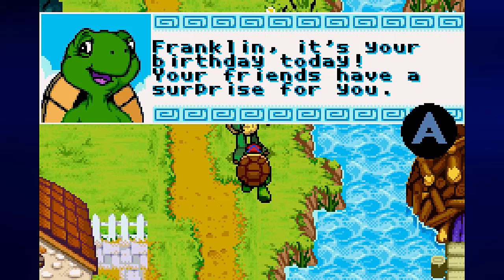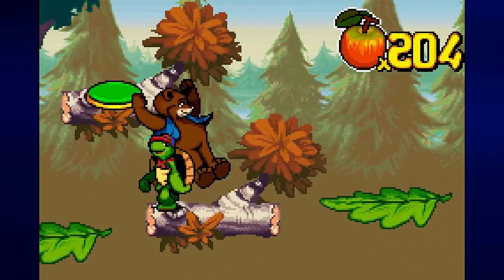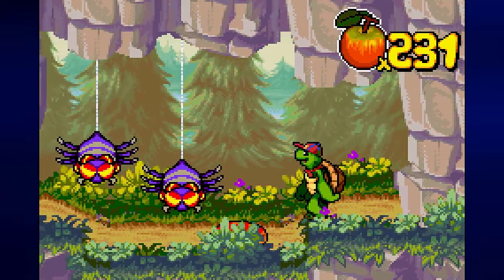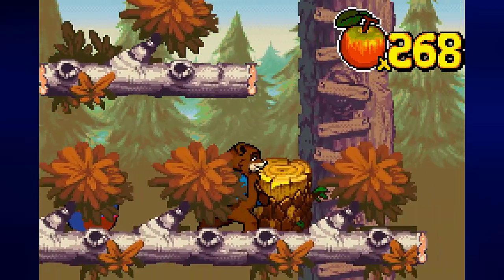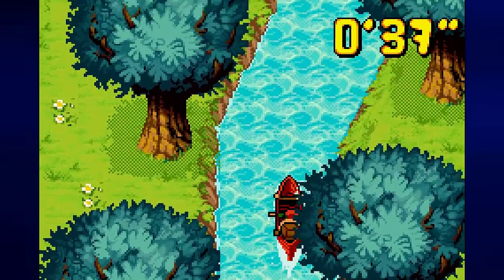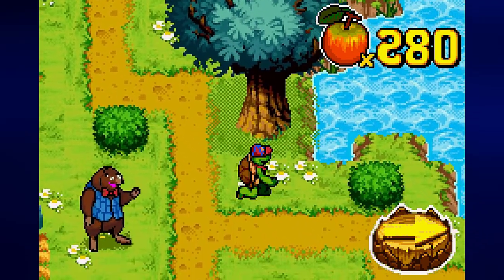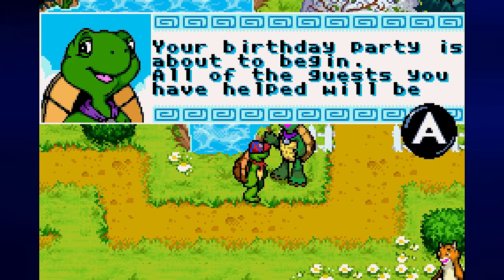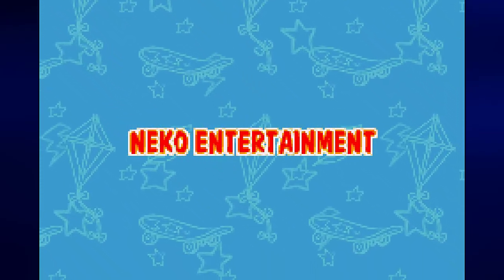Let's Play Franklin's Great Adventures, Part 6: Adventure's End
In this episode, we race a canoe down the river, we complete the final level and mini-games and everyone throws a birthday party for Franklin. All in all, this wasn't a bad game.